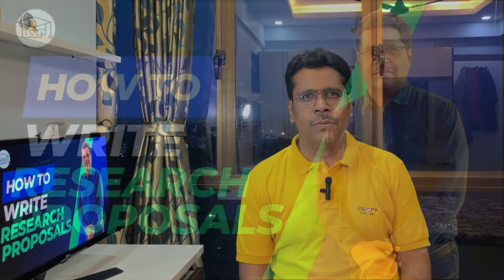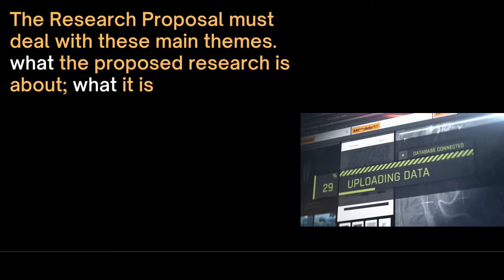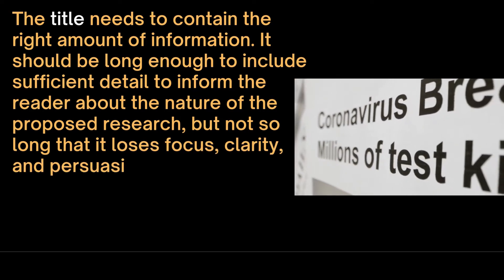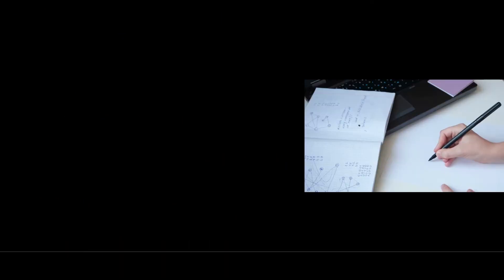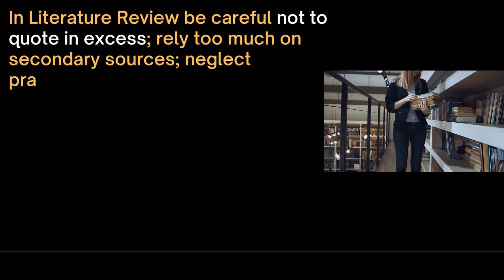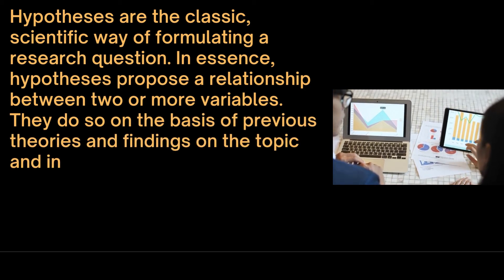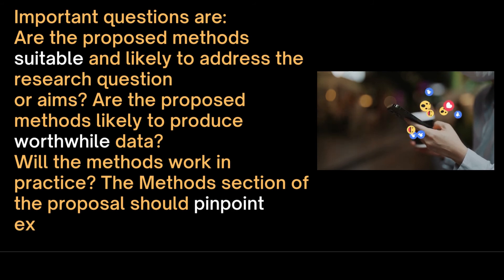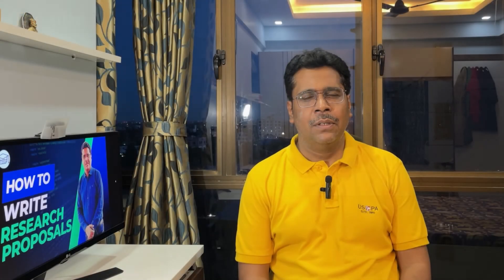How to Write Research Proposals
How to Write Research Proposals demonstrates with the examples, the elements of an ideal Research Proposal document.
Dr. Uma Shankar Pandey discusses the seven parts of a research proposal: introduction, literature review, research, questions, logistics, ethics and outcomes

0:00 Intro
2:55 Seven Questions
5:52 Theory
7:53 Research Questions
9:21 Methods